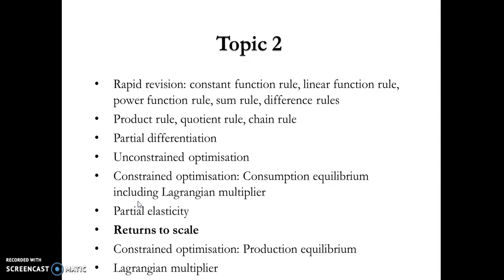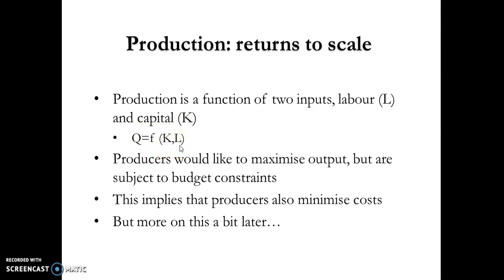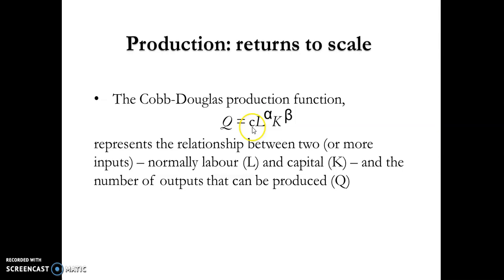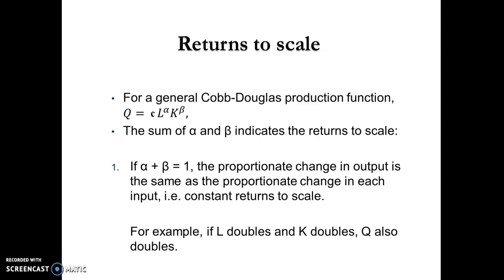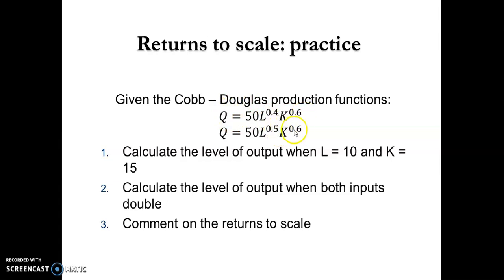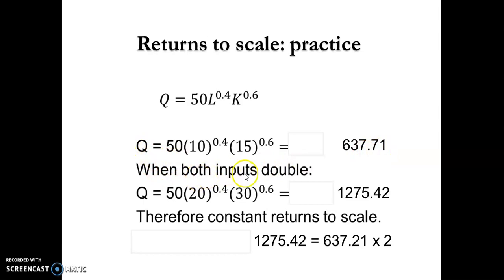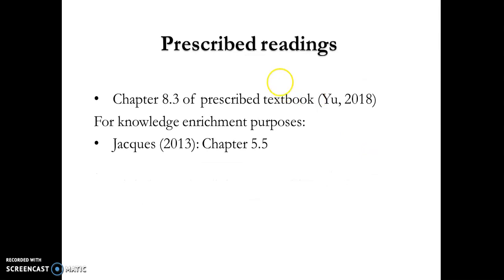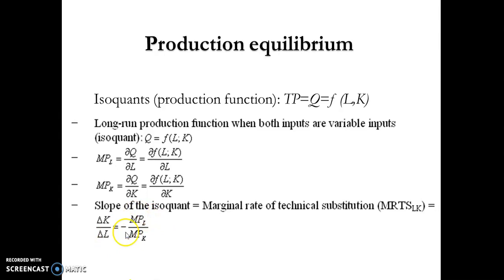ECO235 Topic 02 Part L